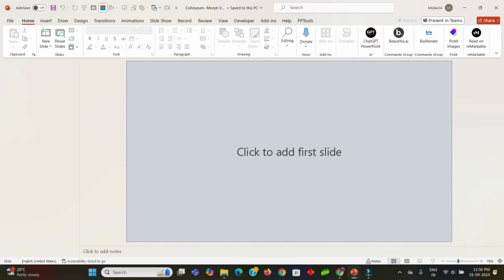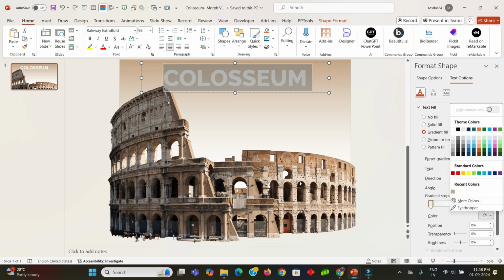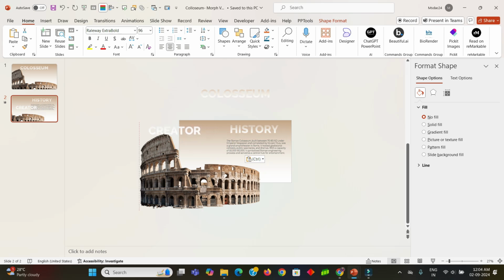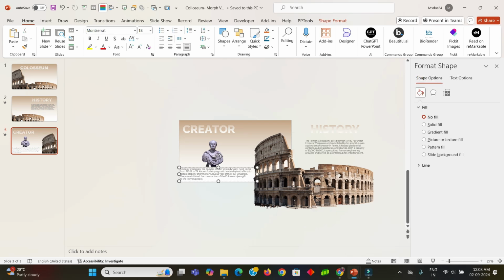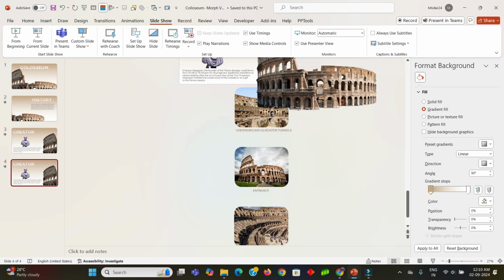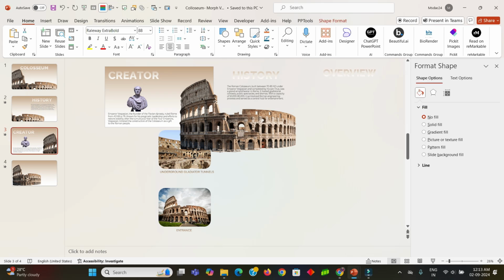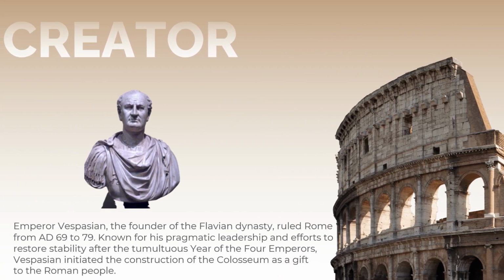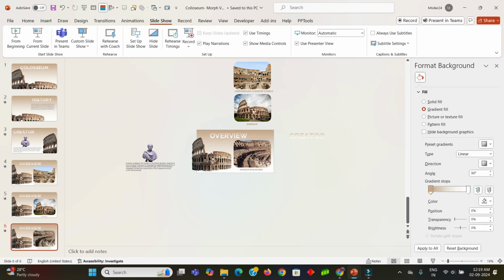Create Stunning presentation with Morph Transition- Colosseum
Welcome to our PowerPoint tutorial! In this video, we'll show you how to create a stunning presentation using the Morph Transition feature with a Colosseum theme. If you're looking to elevate your presentation skills and make your slides come to life, this video is for you!

Why Use the Morph Transition?
The Morph Transition in PowerPoint allows you to animate objects across slides seamlessly. Instead of having abrupt transitions, Morph creates a smooth, visually appealing flow between slides. It’s a game-changer for creating dynamic presentations that capture attention and keep your audience engaged.

Morph can be used for:

Moving text or objects from one place to another
Rotating, resizing, or zooming into objects
Making 3D objects move or transform naturally
Creating complex animations with minimal effort
Why Choose the Colosseum Theme?
The Colosseum is an iconic symbol of ancient Rome, representing strength, grandeur, and history. A presentation using this theme is perfect for topics related to architecture, history, travel, or even metaphors for resilience and greatness.

By incorporating Morph transitions with this historical structure, your presentation will not only be informative but also visually impactful, leaving a lasting impression.

How to Create a Stunning Colosseum Presentation with Morph Transition
Step 1: Choose a High-Quality Image of the Colosseum Start by selecting a high-quality image of the Colosseum that serves as the backdrop for your presentation. This image should be clear and visually striking, ideally one that shows the full grandeur of the structure.

Step 2: Add a Title Slide with Morph On the first slide, introduce the theme. Add a bold title like “The Majesty of the Colosseum” in a font that matches the ancient theme. You can start with a zoomed-in view of the Colosseum and use the Morph transition to zoom out to reveal the entire structure on the next slide.

Step 3: Animate Information with Morph Now, create a sequence of slides with information about the Colosseum. You can have a brief history, architectural details, or fun facts. Use Morph to make the text boxes slide in from different directions, appear gradually, or zoom into sections of the Colosseum for a closer look.

For example, if you’re talking about the architecture, you can make a part of the Colosseum zoom in as you explain the arches, columns, and materials used. Morph helps to keep the motion fluid and engaging, preventing your audience from losing interest.

Step 4: Add 3D Elements In PowerPoint, you can add 3D models of the Colosseum to make the presentation even more interactive. Use the 3D Morph transition to rotate the model, giving your audience a 360-degree view of the structure as you discuss various details.

Step 5: Use Morph for Timeline Effects If you’re creating a timeline to show the history of the Colosseum, use the Morph transition to smoothly move from one period to another. For example, slide through the construction phase, major events, and its current status as a world-famous monument. Each slide can show a different point in history, with Morph making the timeline appear continuous.

Step 6: Add Dynamic Image Transitions Add multiple images of the Colosseum from different angles and times. Use Morph to transition between these images. For example, slide from a modern-day image to a historical representation of the Colosseum, showing how it’s changed over time.

Step 7: Zoom in for Details Use the Morph transition to zoom into key sections of the Colosseum for detailed discussion. For example, you can zoom into the Colosseum’s arches or its amphitheater to highlight architectural brilliance or historical significance.

Step 8: Final Slide with Call to Action End your presentation with a powerful final slide. You can zoom into a closing image of the Colosseum while displaying your call to action. For instance, if this presentation is for a historical conference, you can invite the audience to ask questions or provide feedback.